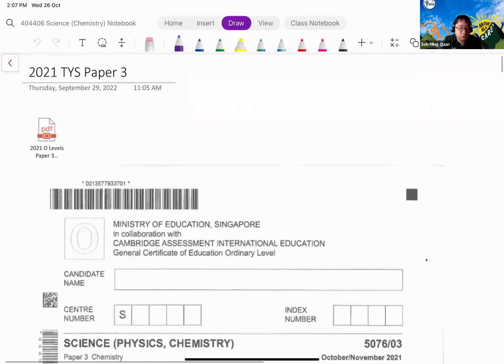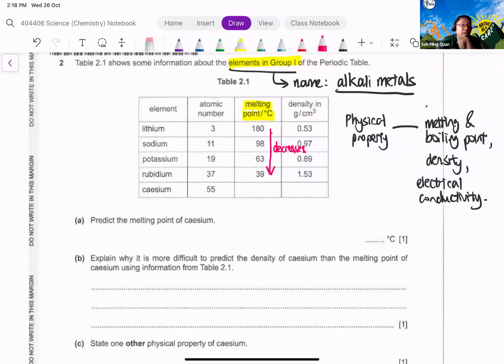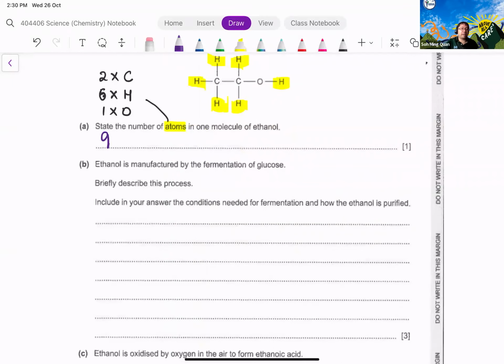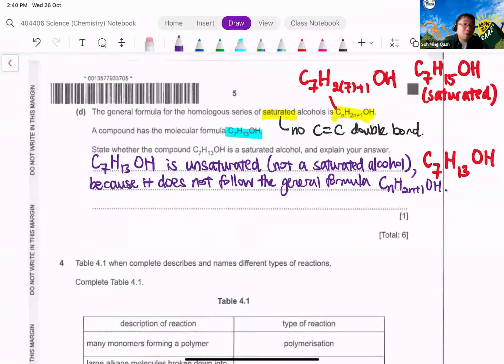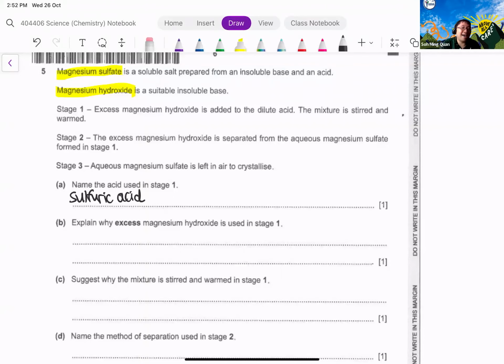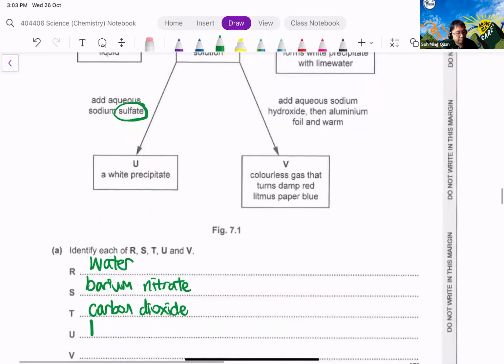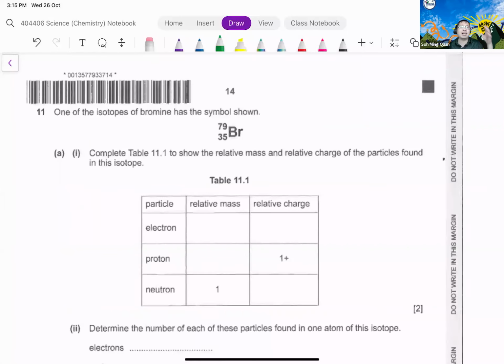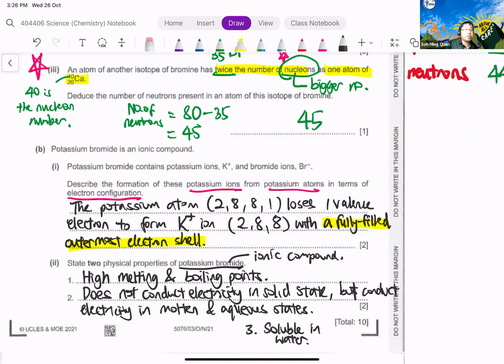(406) O Level TYS 2021 Paper 3 Review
Review of the main concepts needed to answer the questions in 2021 Paper 3